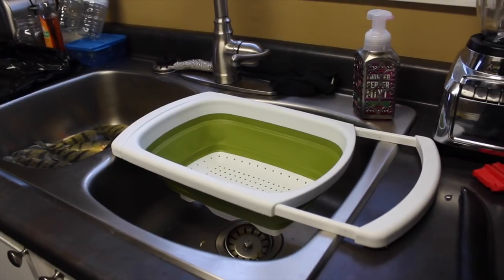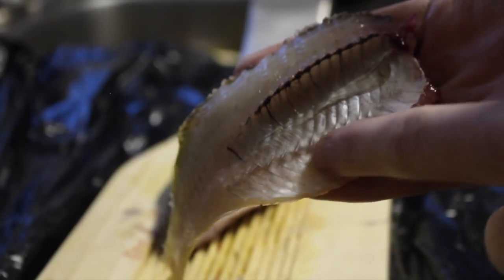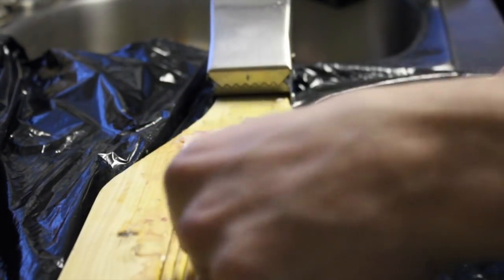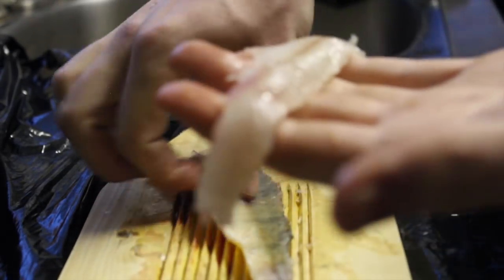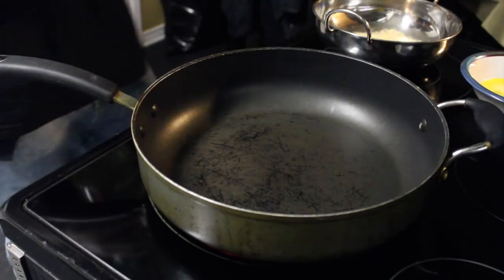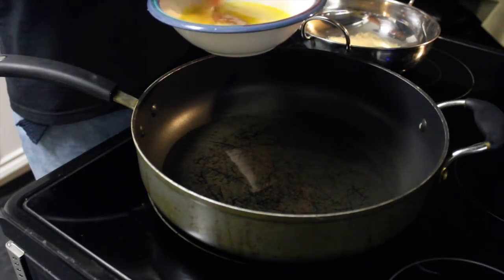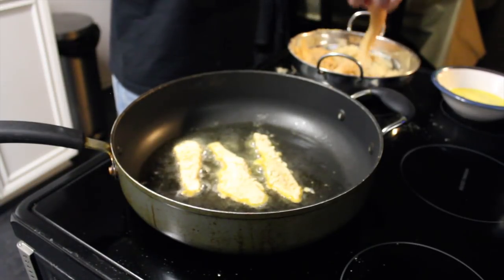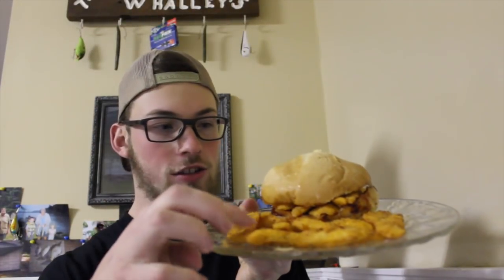Catch And Cook Lake Simcoe Perch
Last Saturday, I was accompanied by my best friend Ian and we were fortunate enough to land some great eater perch. Hope you enjoy the process and the b-roll.